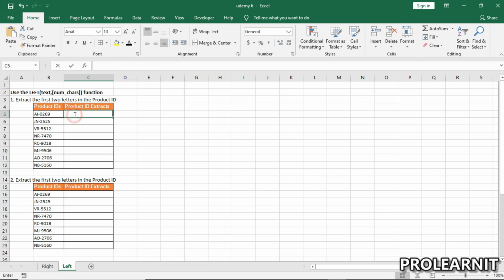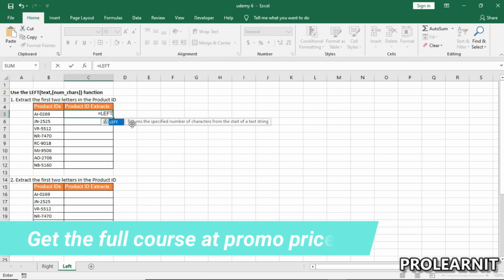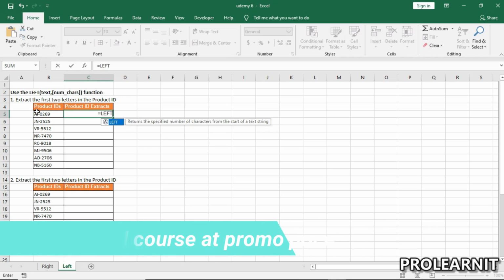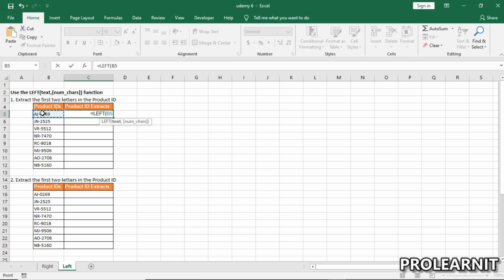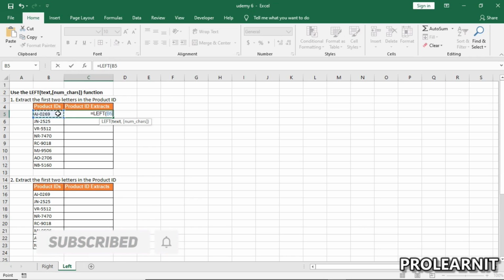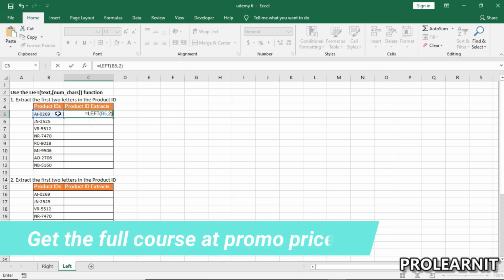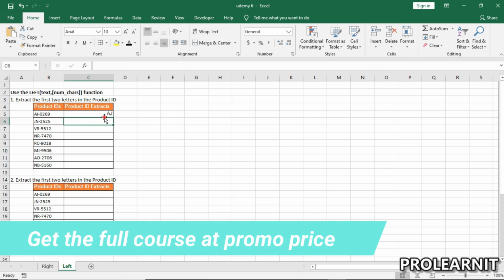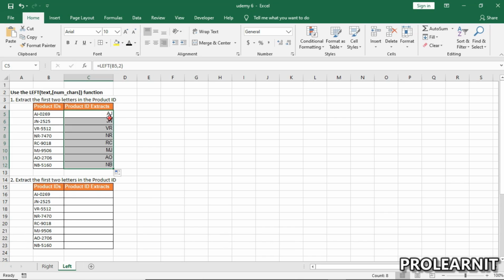How to use the EXCEL Left Function